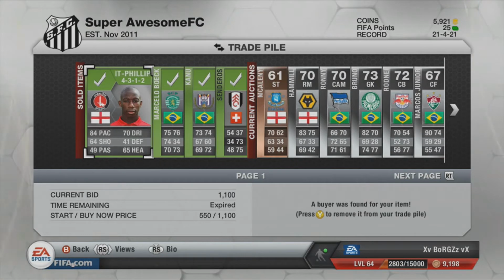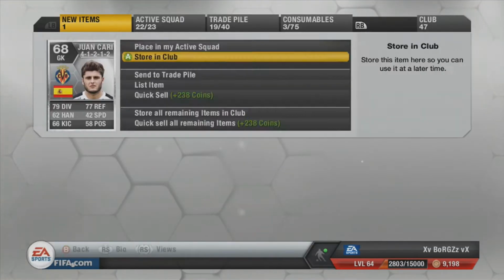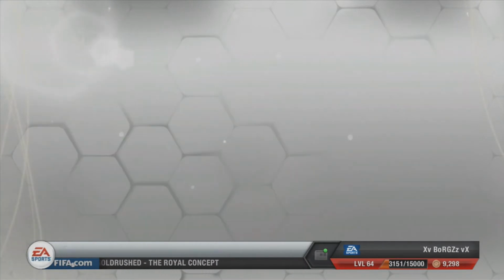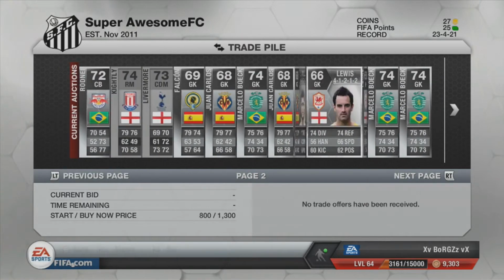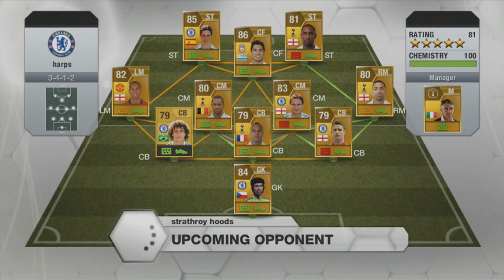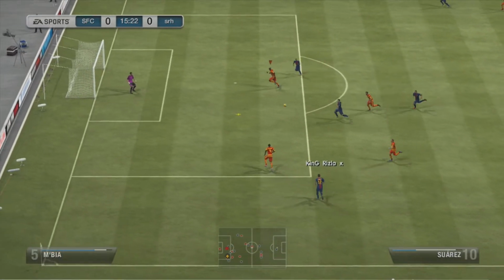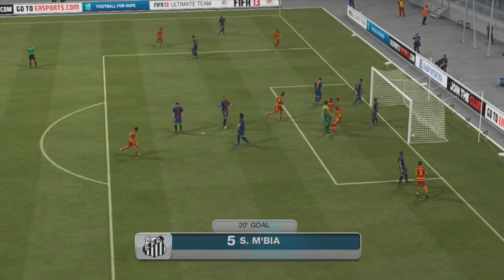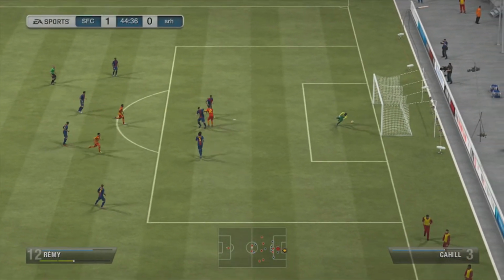Super Awesome Ultimate Team || Episode 9 || Trading Tips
Come and Follow the Super Awesome Journey as BoRGZz begins from Scratch to reaching a Team full of 5 Star Skillers and begins making Montage Worthy Goals and Clips